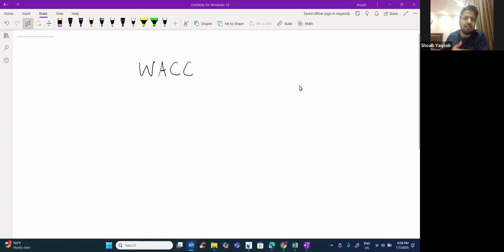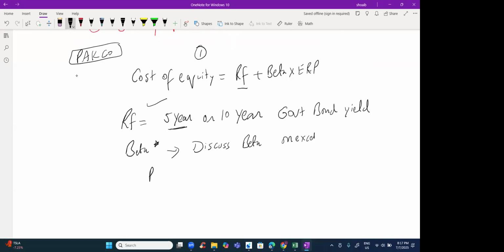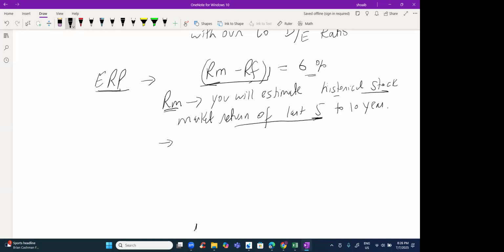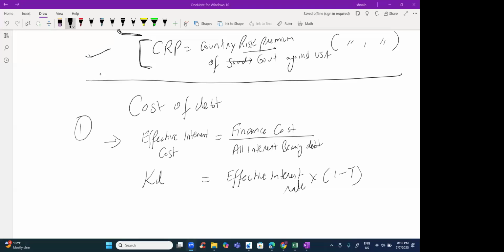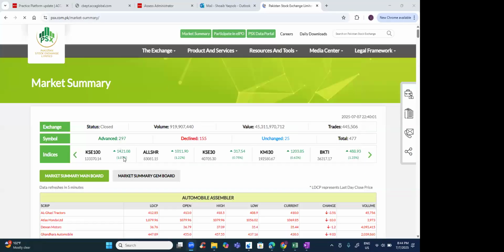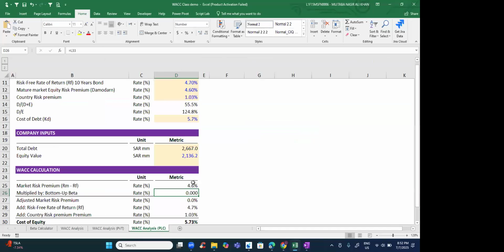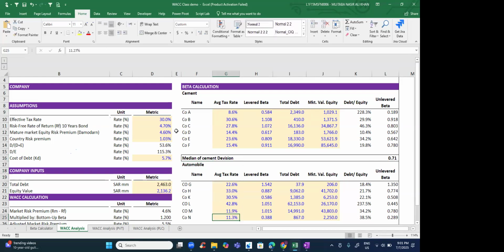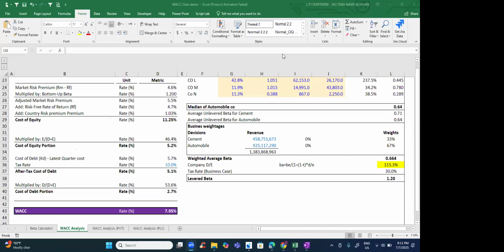WACC| practical Class| preproots - ACCA & CFA Learning Hub